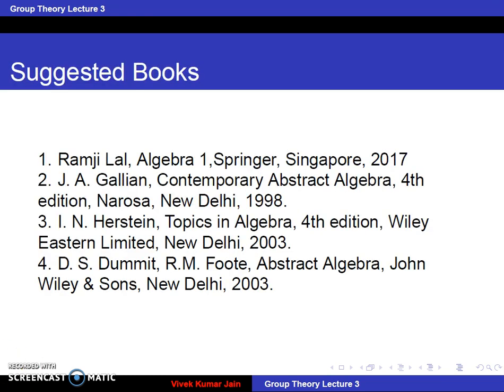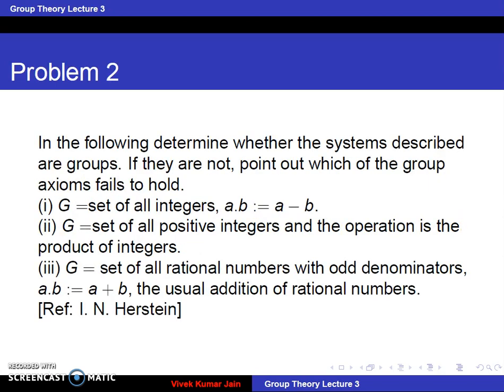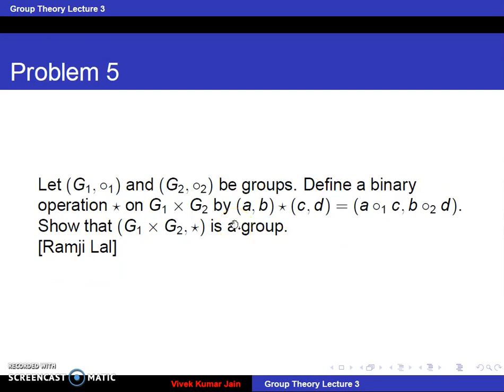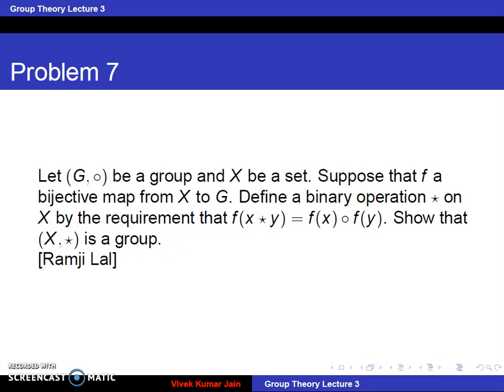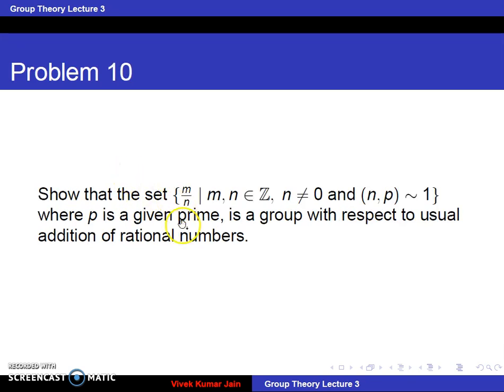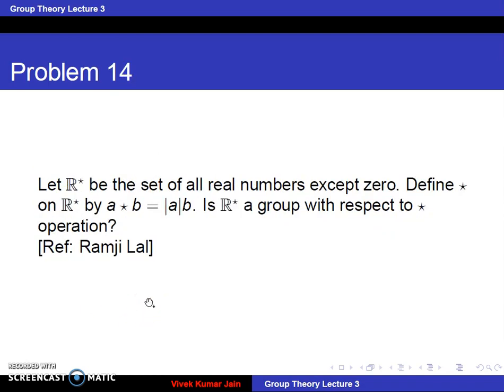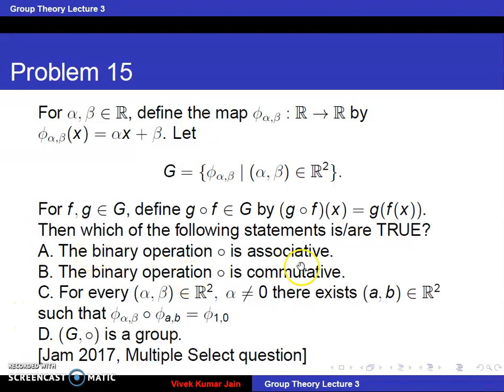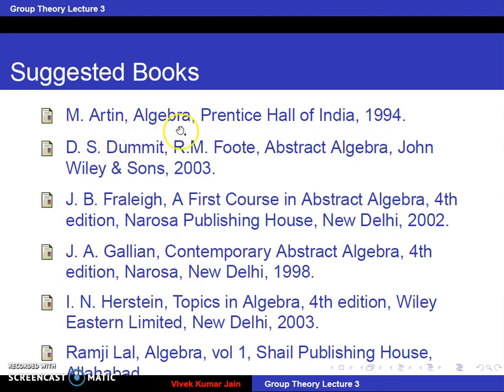Group Theory Lecture 3: Suggested books and Problems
In this lecture some books has been suggested for reading and some problems has been given to solve.